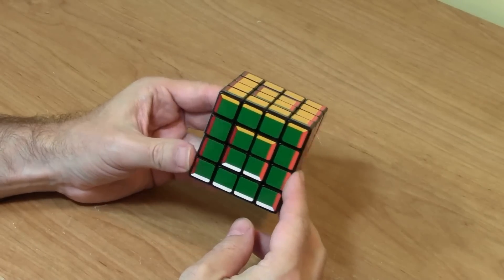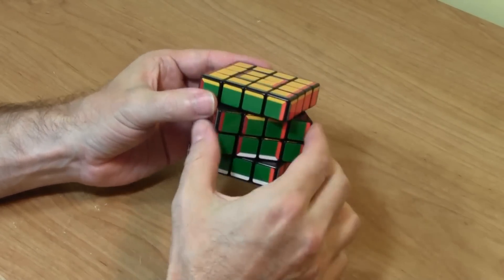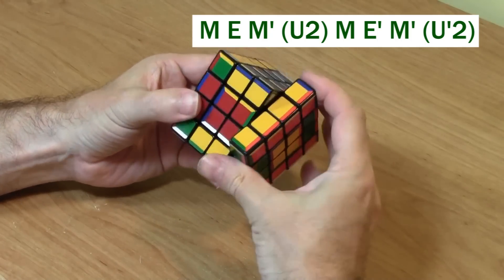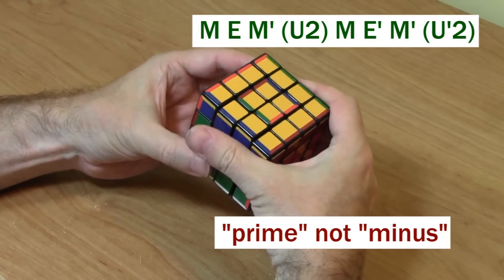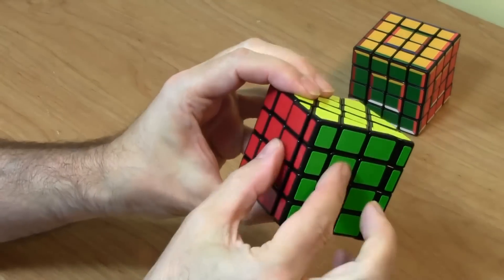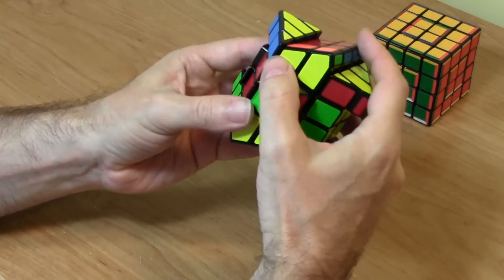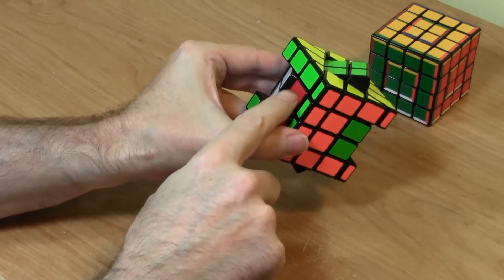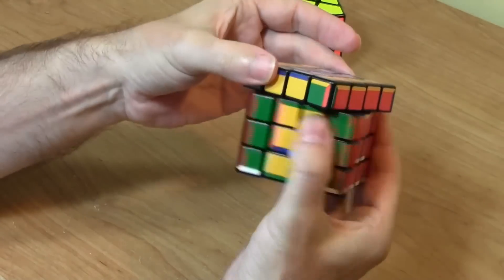4x4 Super Cube and Windmill Cube Centre Rotations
A short tutorial on how to rotate the centres on a 4x4 Super Cube and a 4x4 Windmill Cube.